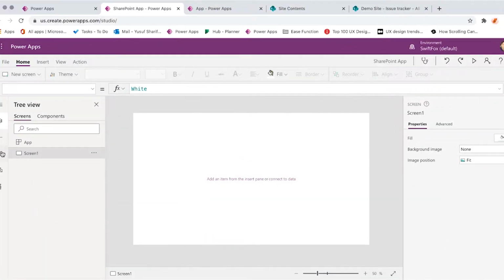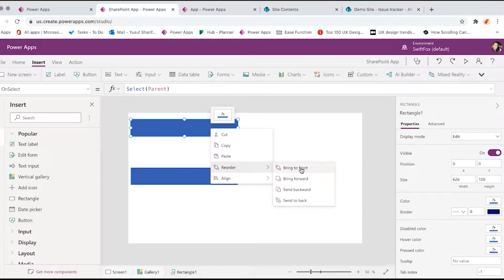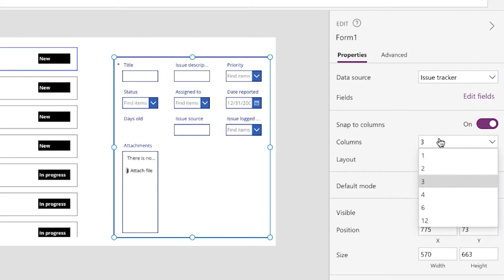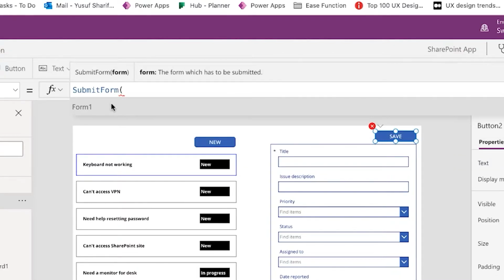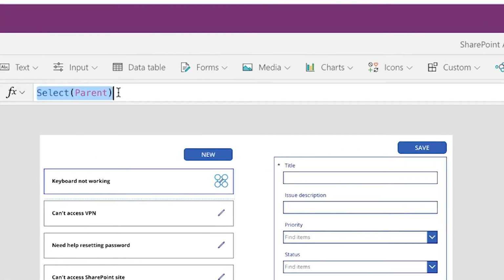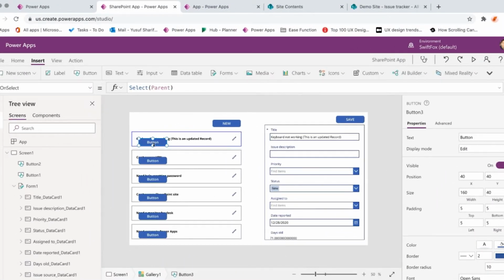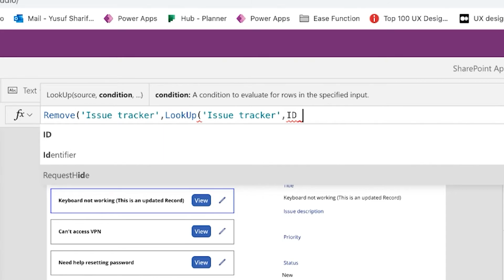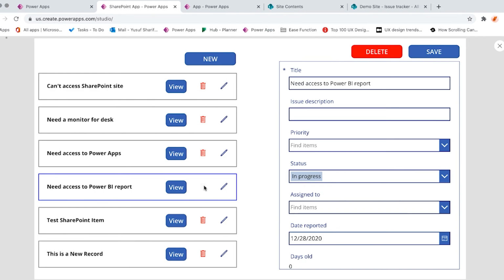Can You CRUD? Create Read Update Delete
Confused by SharePoint CRUD? Let us take you through the basic features of SharePoint record management, as Yusuf explains how to Create, Read, Update and Delete records on an at-need basis. Armed with this knowledge, you’ll be able to make world-class SharePoint reports with no sweat!

Check out the Microsoft Power BI Blog for more details: (insert blog post link here)

Let’s Connect!